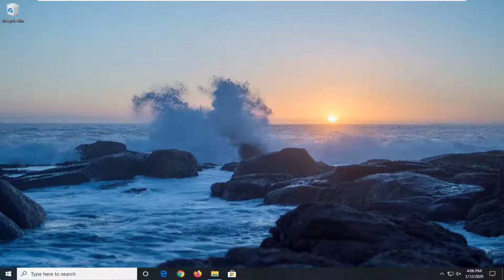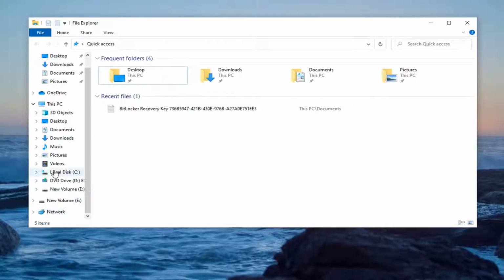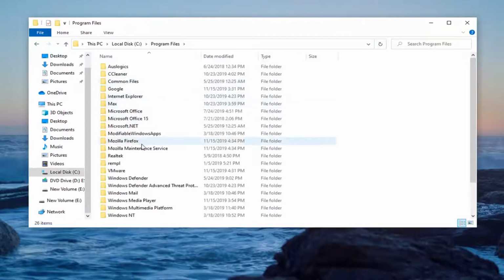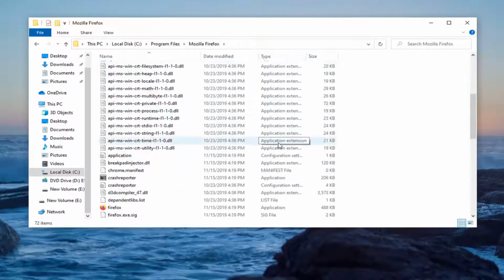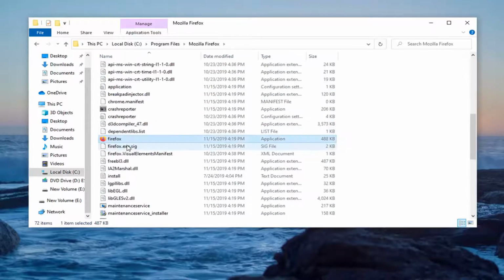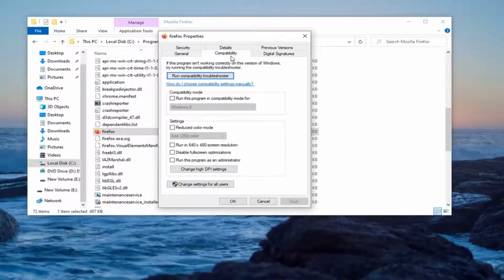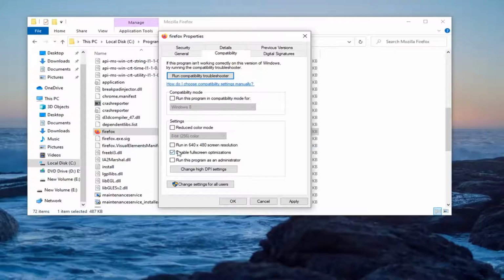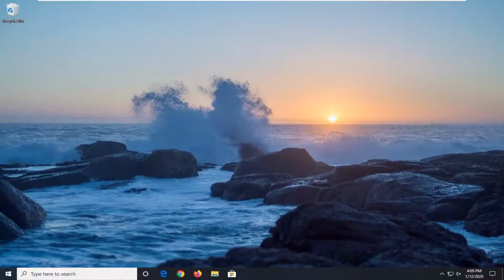FIX Bad Module Info Has Stopped Working In Windows 10/11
While trying to launch a game, users may encounter Bad Module Info has Stopped Working error on Windows 10. This tutorial contains the complete guide to fix this error.

Generally, Moderns games are heavy and resource hungry. Though some developers optimize their games for low-end hardware too. However, When you try to open a large game on Windows 10 PC, the system may crash due to various problems. It often shows users a specific error message that indicates many things. In fact, That message helps to understand the error and also to troubleshoot. However, Probably, You already have encountered the following error-

Bad_Module_Info has stopped working.

So, You are here. This error appears when you try to open games like PUBG, Fortnight or even CS Go. However, You can get rid of bad module info by implementing some common fixes. This tutorial is going to explain it including the reasons behind it.

Issues addressed in this tutorial:
bad module info has stopped working windows 10
bad module info has stopped working windows 10 valorant
bad module info has stopped working destiny 2
bad module info has stopped working valorant
how to fix bad module info has stopped working